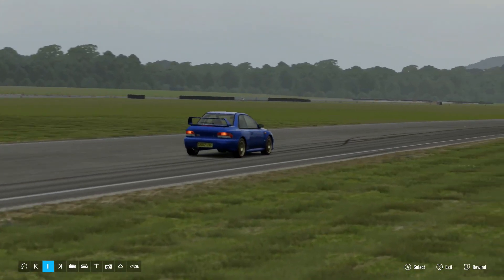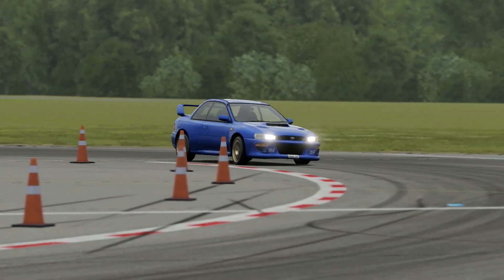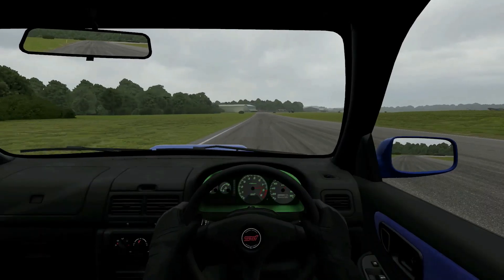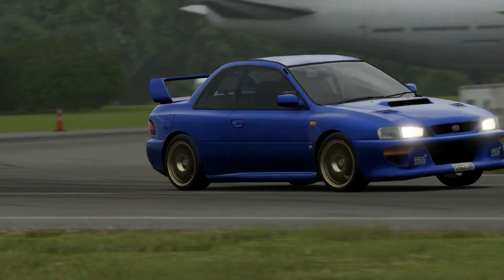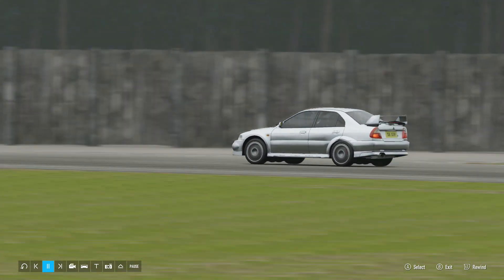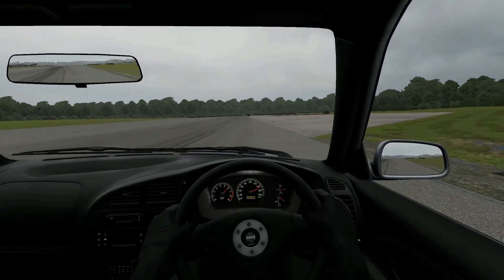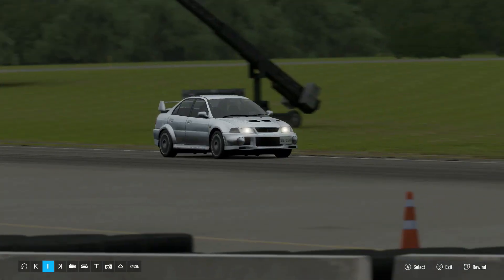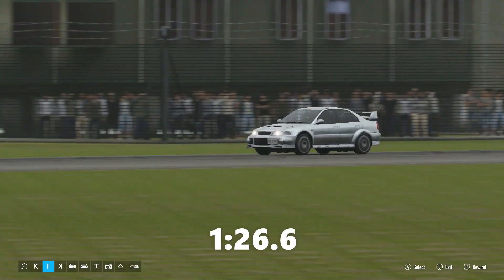Forza Motorsport 7 - Subaru 22B and Evo 6 - Pidgeon Lap - Richard Burns Tribute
Hey, everyone. In this video, we will be covering what is effectively a double bill surrounding the Subaru Impreza 22B STi and the Mitsubishi Lancer Evolution VI GSR to pay tribute to the late Richard Burns, one of very few WRC winners from England, who sadly died on this day in 2005 aged just 34 after a horrible illness.

Gone, but never forgotten.